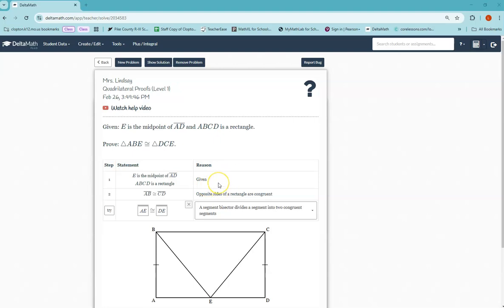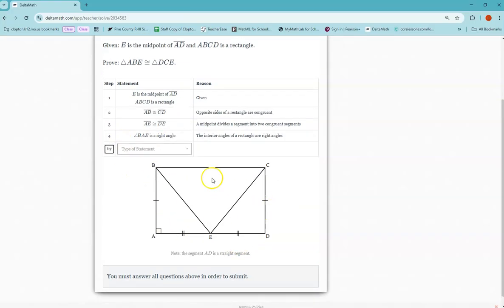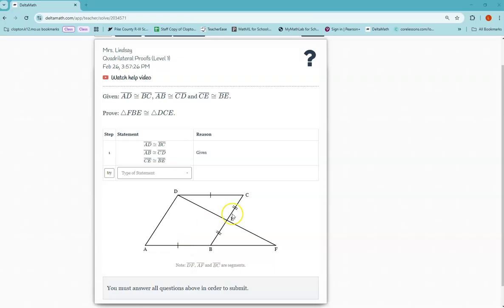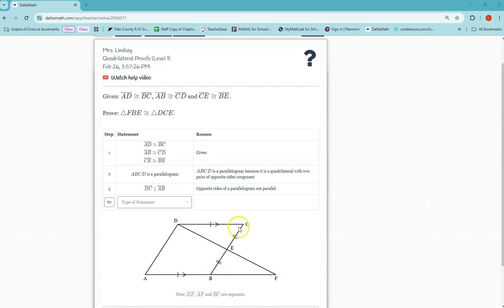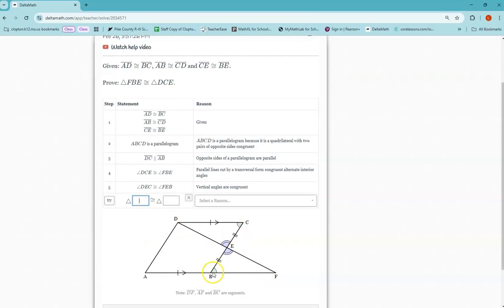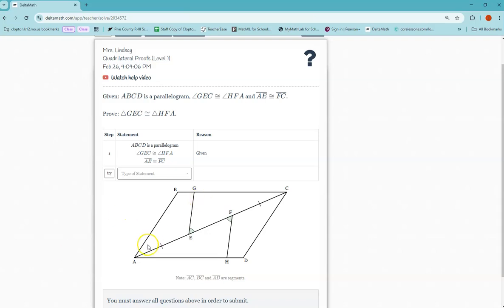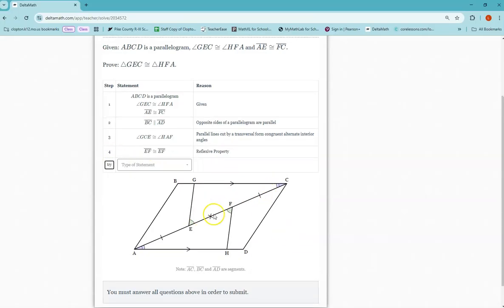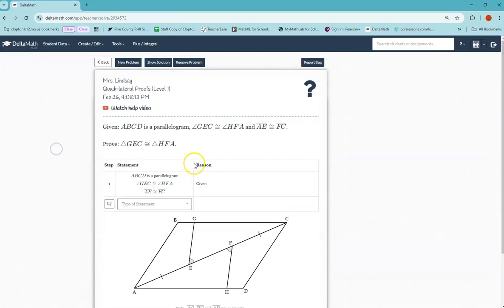Quadrilateral Proofs Level 1 #4 6